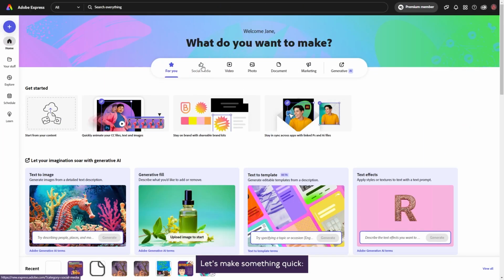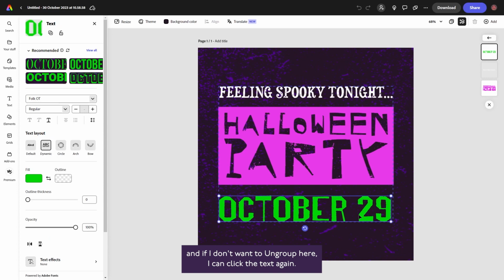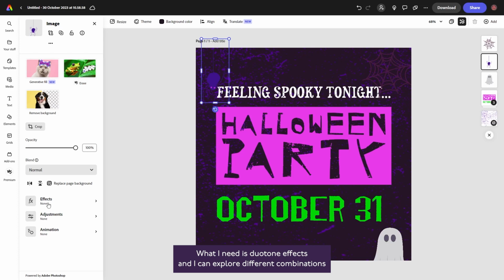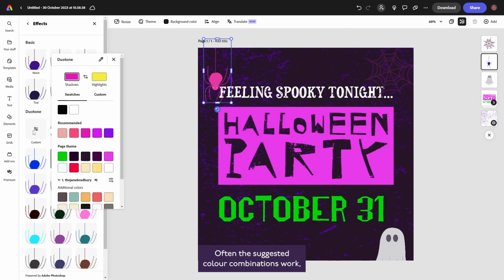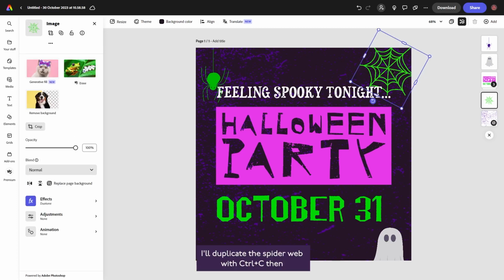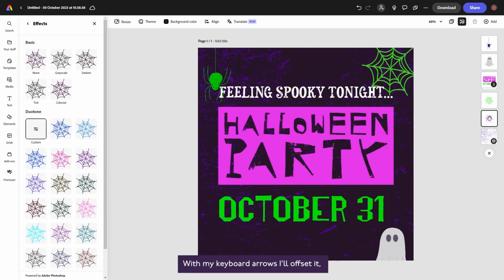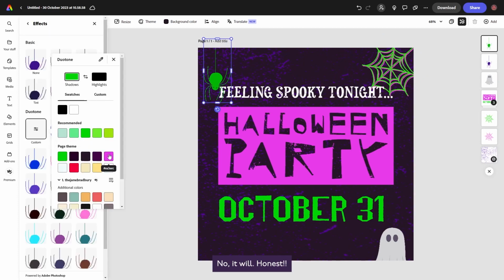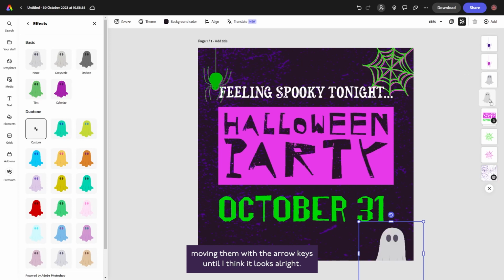How To Use Duotones in Adobe Express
Duotone effects in Adobe Express are great for adding shadows or glitch effects and changing the colour of other elements so that you have a cohesive design. Duotones are also great for adding a dash of personality to your designs. Watch how I make a spooky invitation and use duotones to bring it all together.